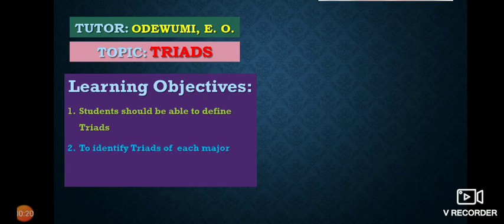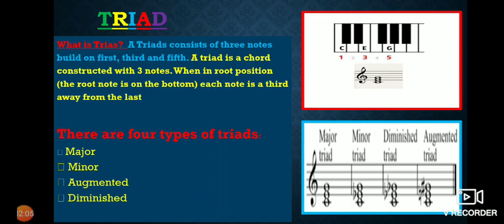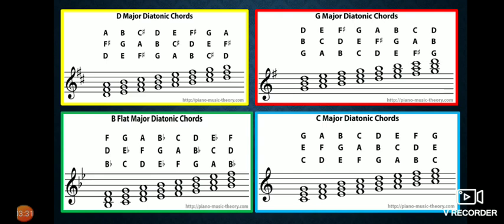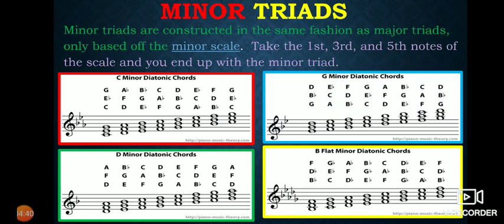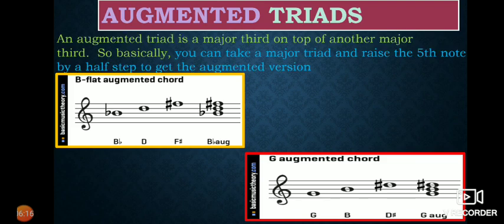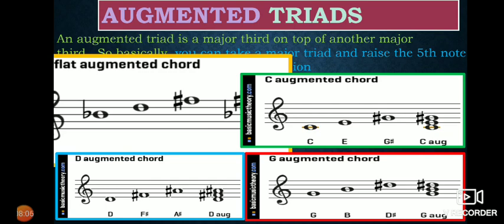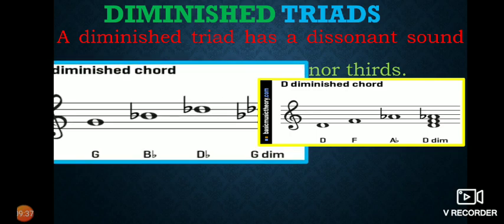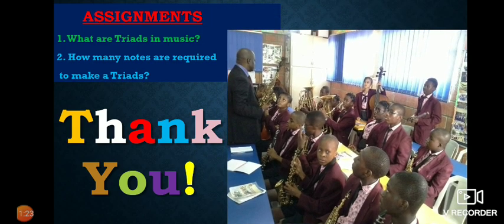March 16, 2023